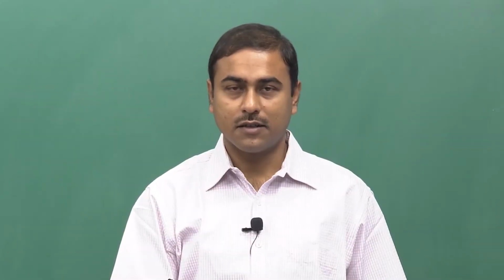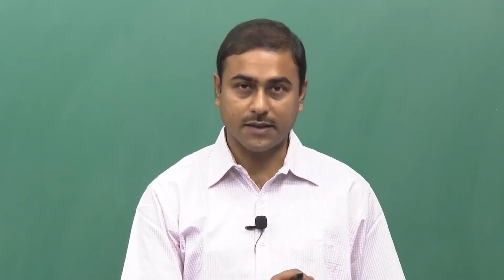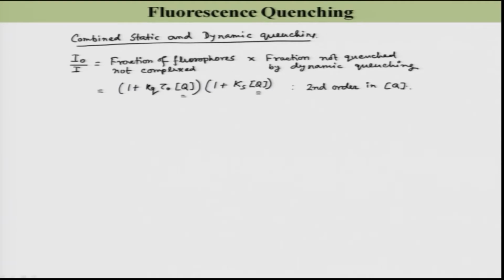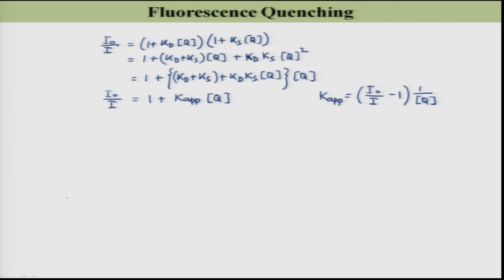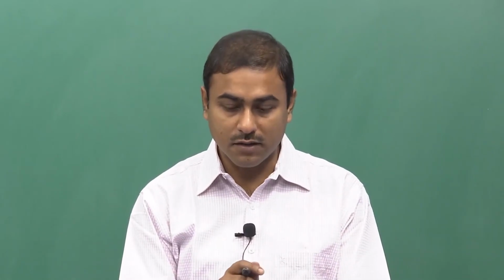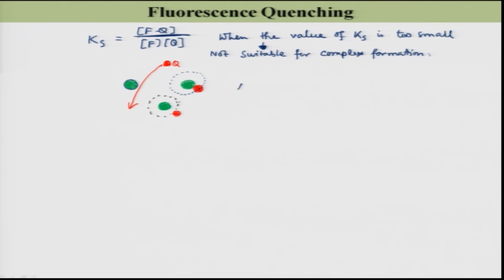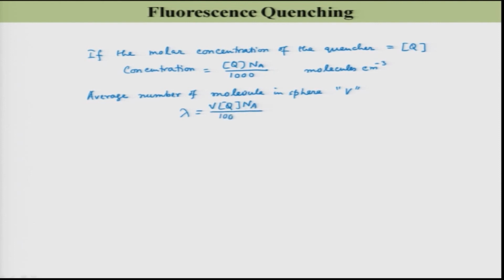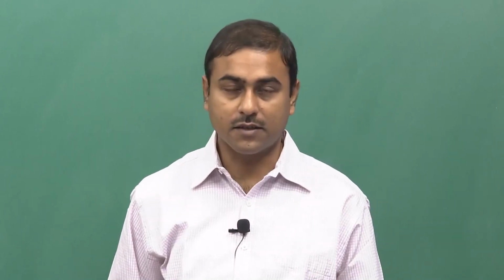Lecture 23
Subject: Chemistry